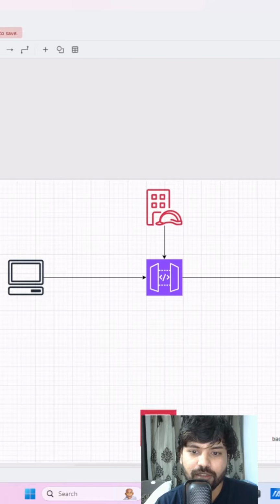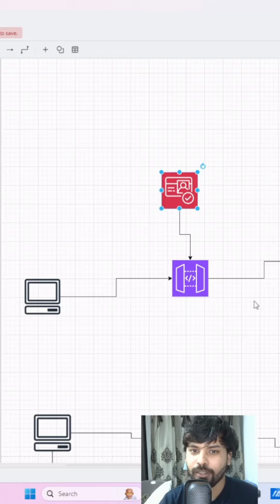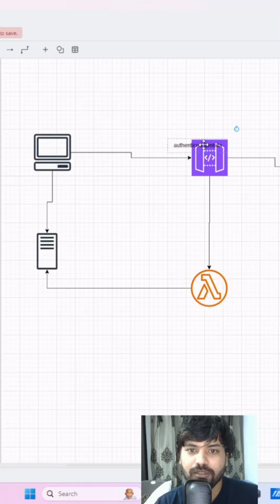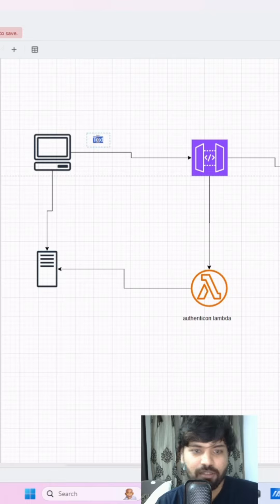How to do authentication in api gatewaty